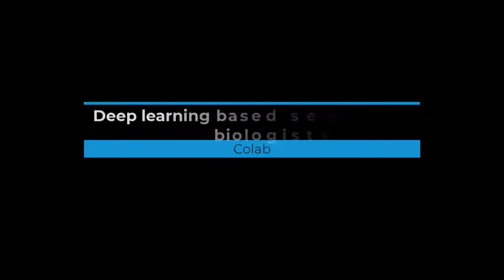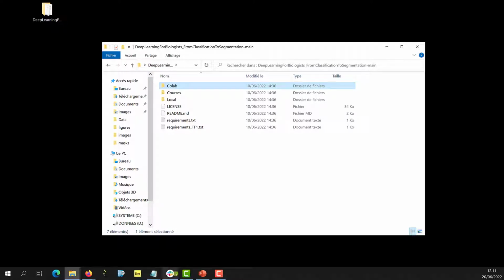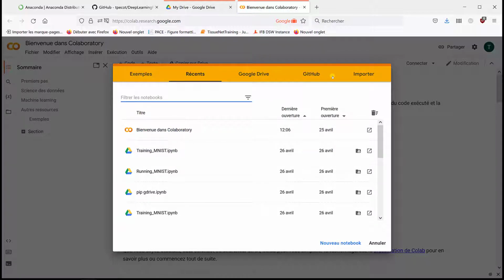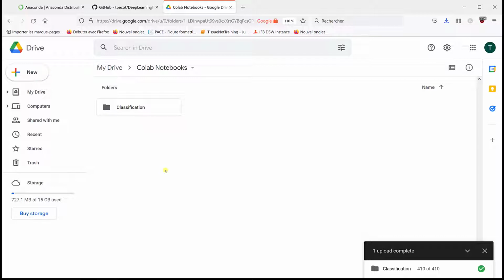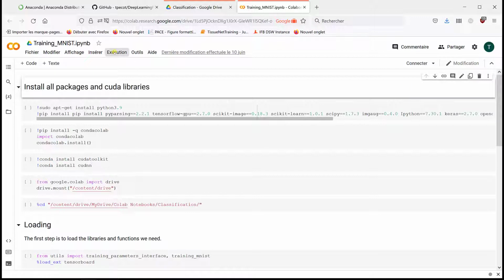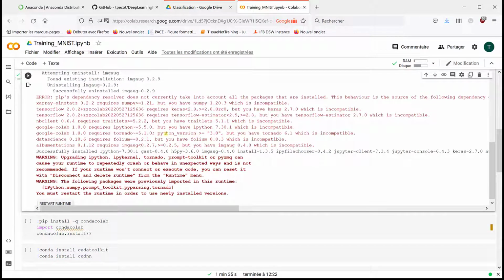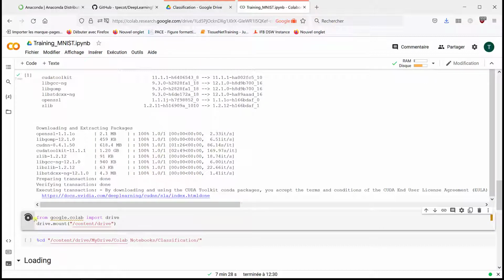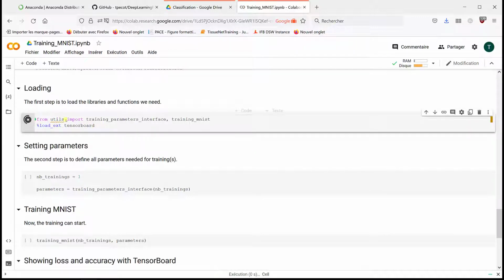Deep learning for biologists - Colab setup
This video shows how to use Colab to run the codes used during the workshop, available